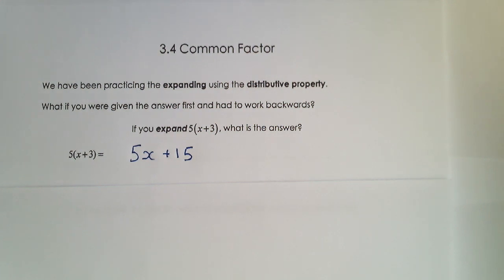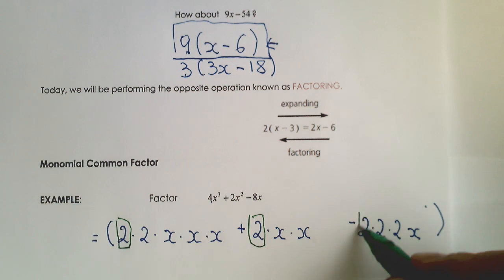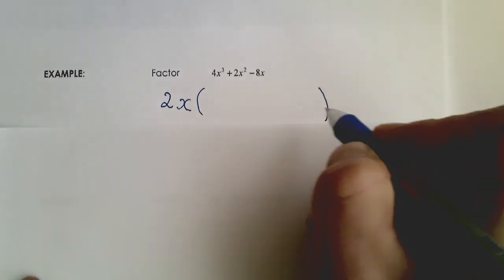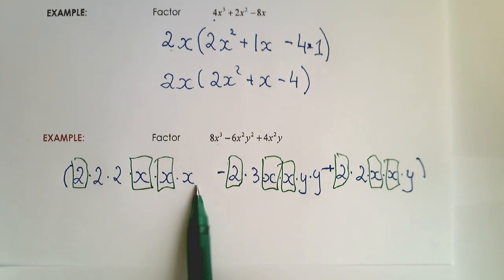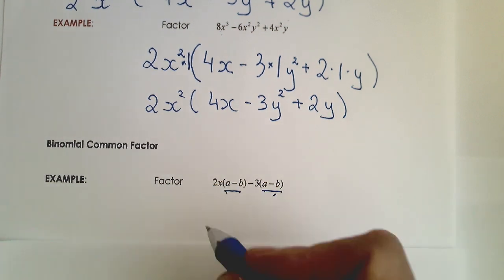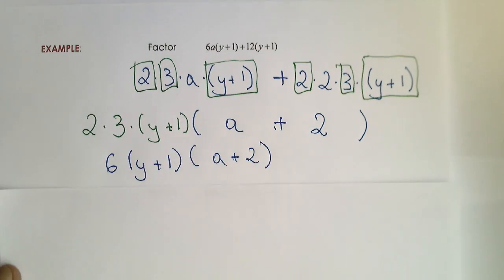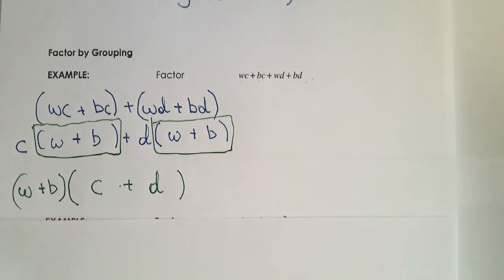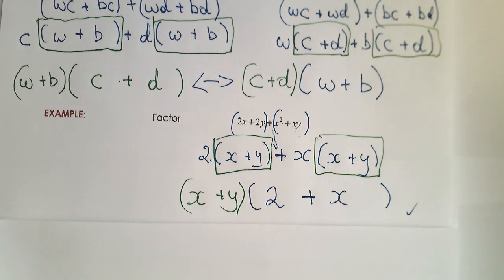Grade 10 Academic Math: Common Factors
In this lesson you will learn how to factor a polynomial:
- with a common factor
- with a common binomial factor
- by grouping